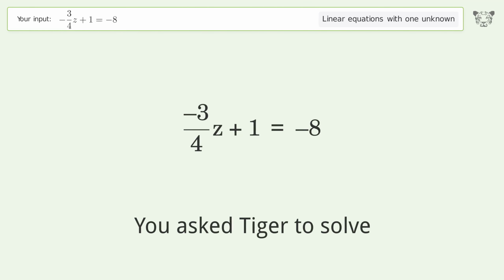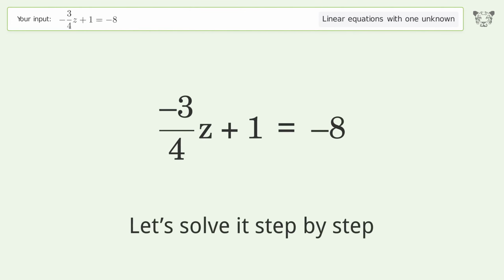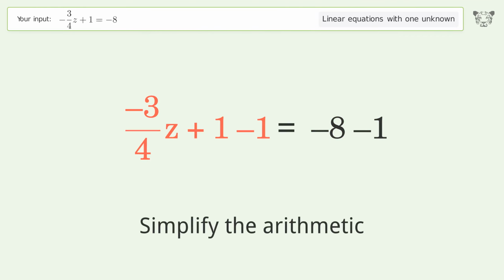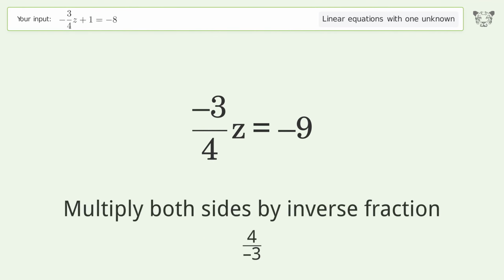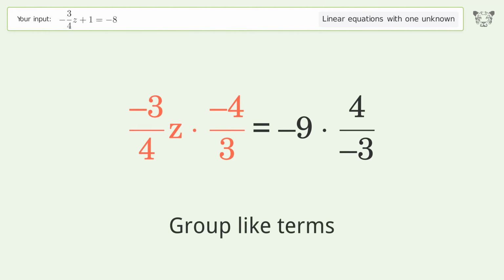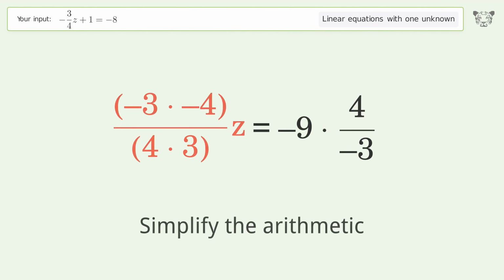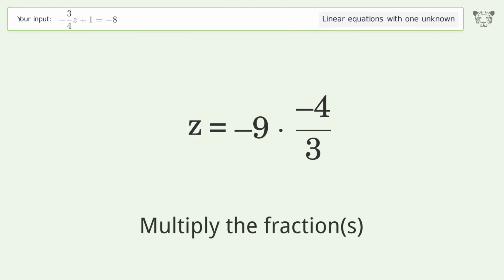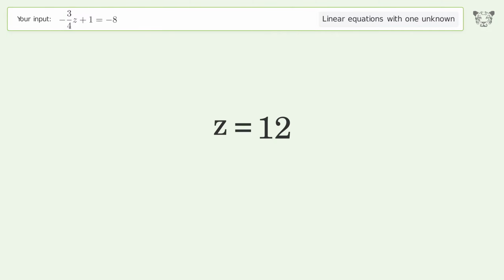Solve -3/4z+1=-8: Linear Equation Video Solution | Tiger Algebra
Struggling with -3/4z+1=-8? Watch our step-by-step video on Tiger Algebra to master this linear equation effortlessly.